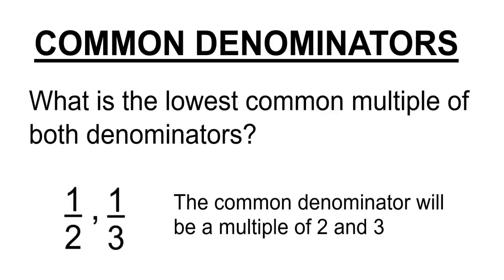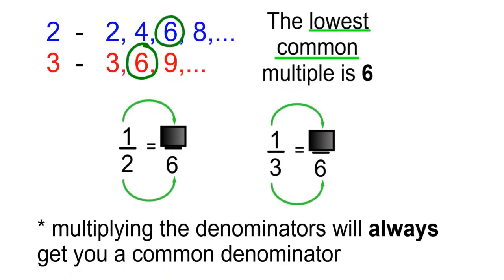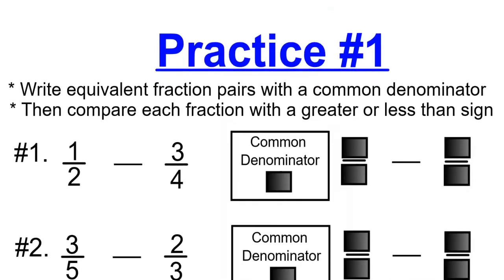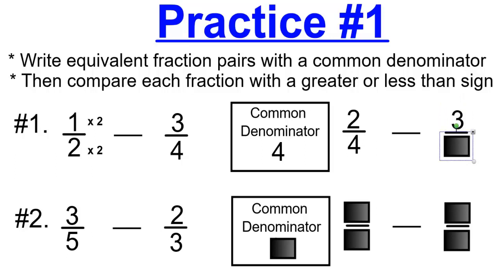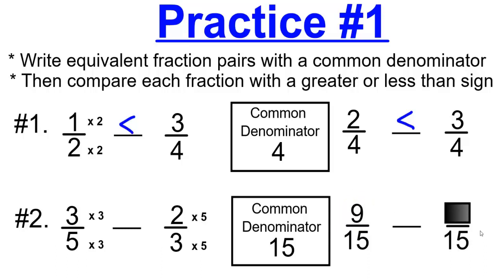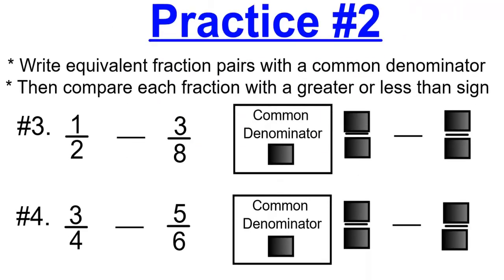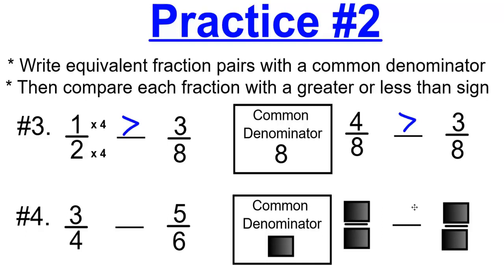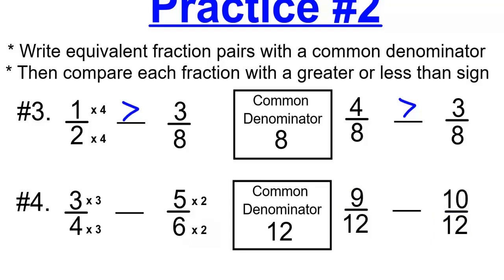Equivalent Fractions 5 - Common Denominators